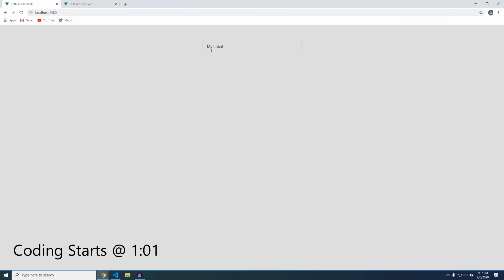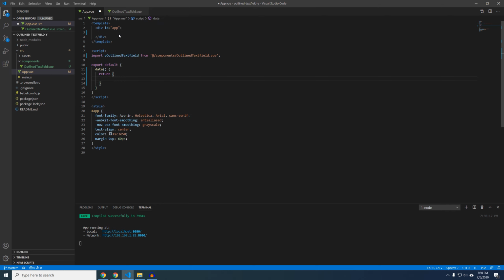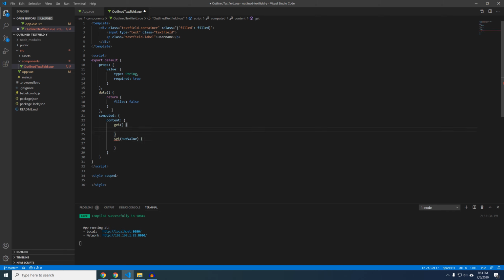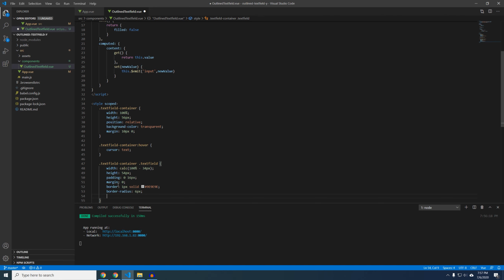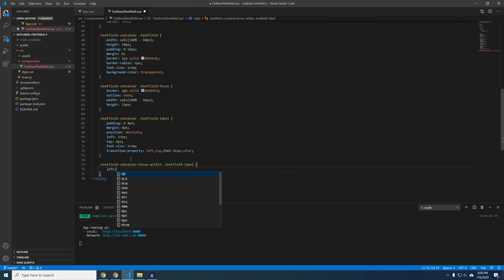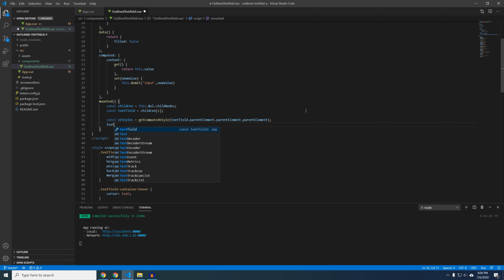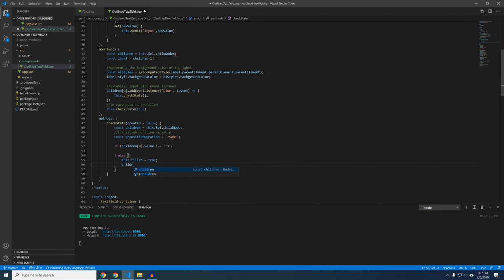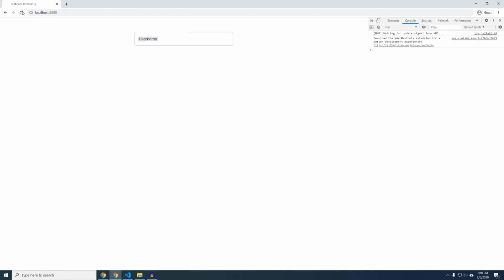Vue Outlined Textfield | Vanilla CSS | Automatically Change To Different Color Backgrounds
Vue/Javascript Knowledge Required: Basic
CSS Knowledge Required: Basic

About VueJS:
Vue uses an HTML-based template syntax that allows binding the rendered DOM to the underlying Vue instance's data. All Vue templates are valid HTML that can be parsed by specification-compliant browsers and HTML parsers. Vue compiles the templates into virtual DOM render functions. A virtual Document Object Model (or “DOM”) allows Vue to render components in its memory before updating the browser. Combined with the reactivity system, Vue is able to calculate the minimal number of components to re-render and apply the minimal amount of DOM manipulations when the app state changes.